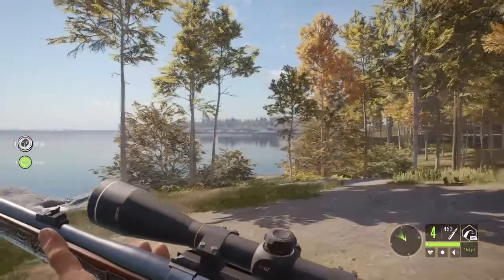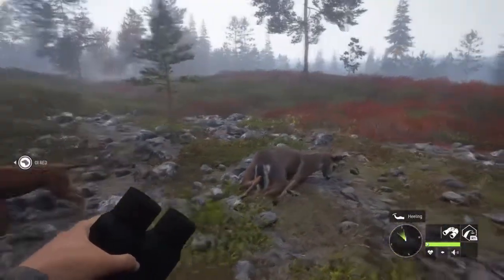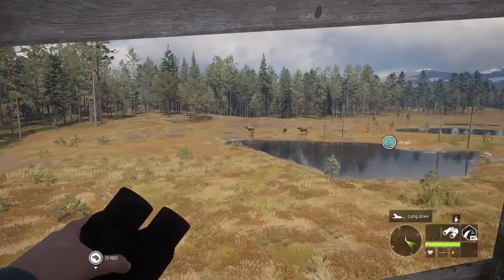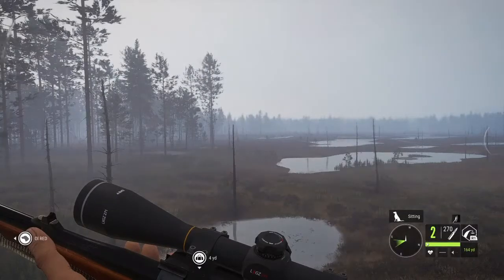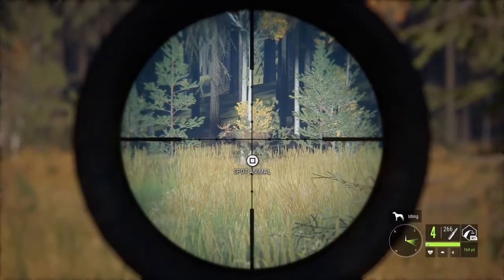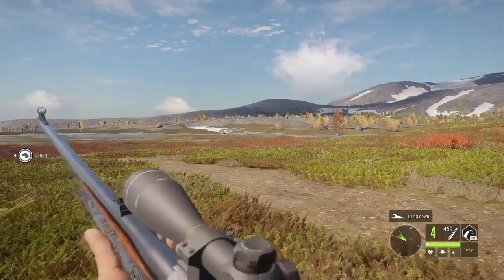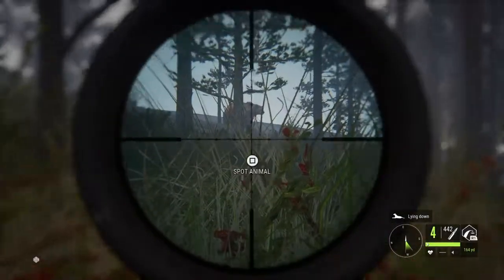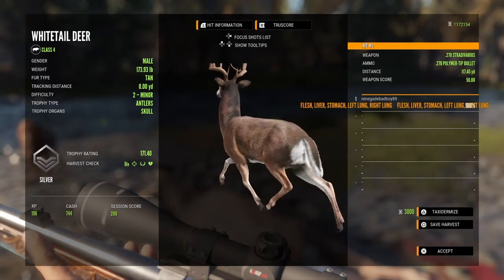Revontuli Coast Hunting